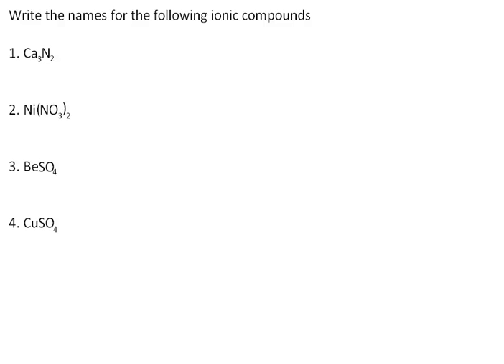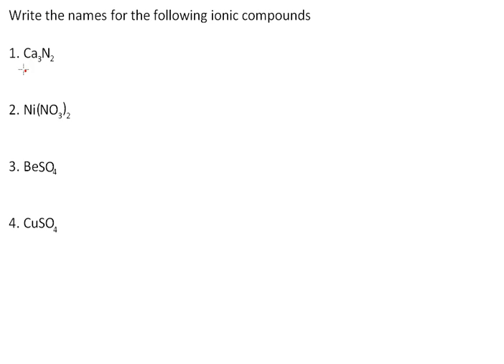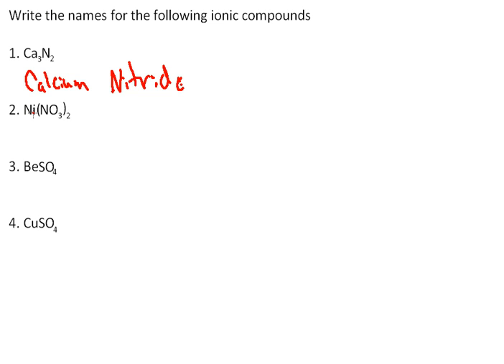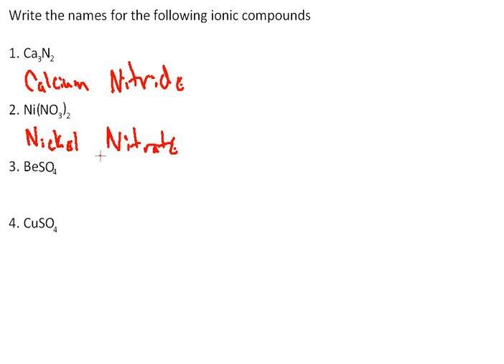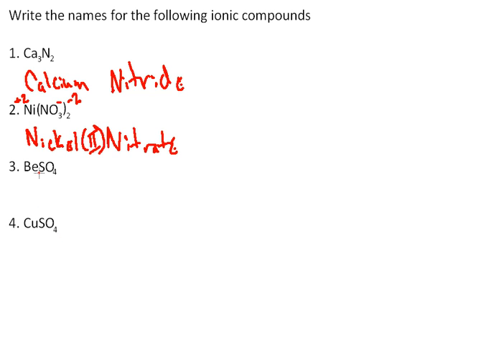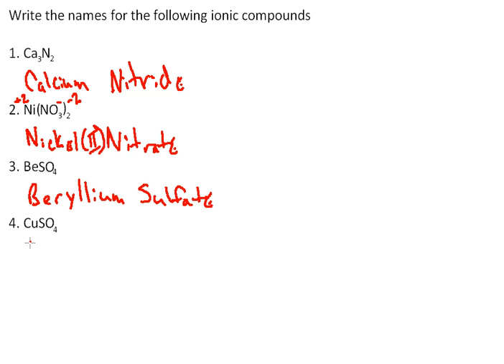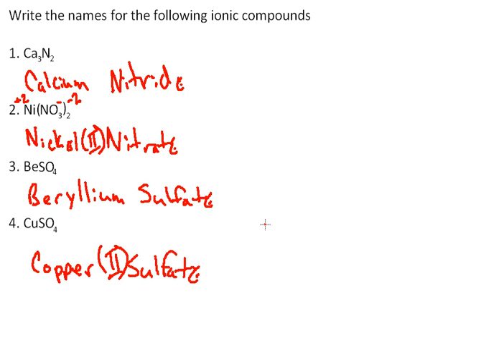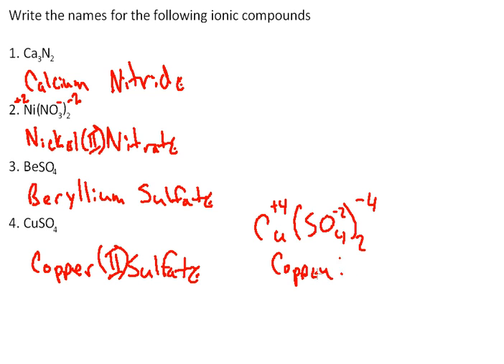Ionic Naming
A brief tutorial on naming ionic compounds